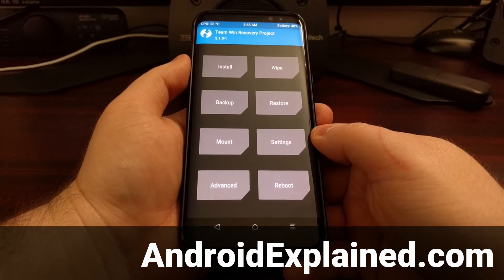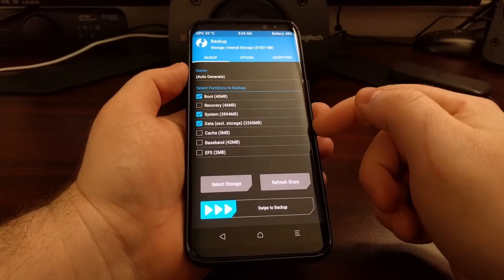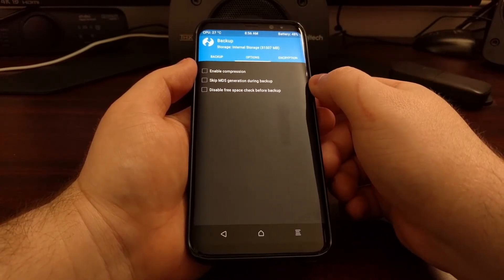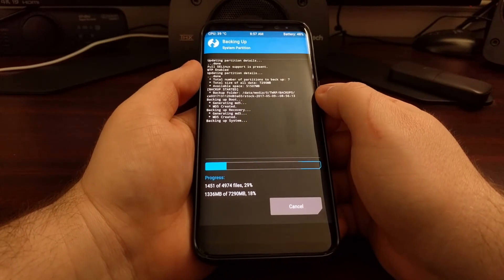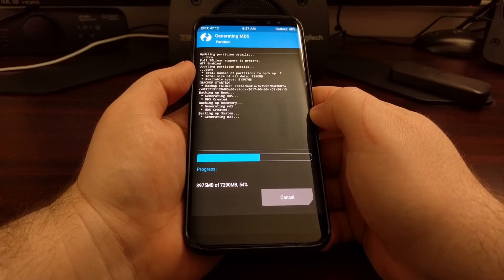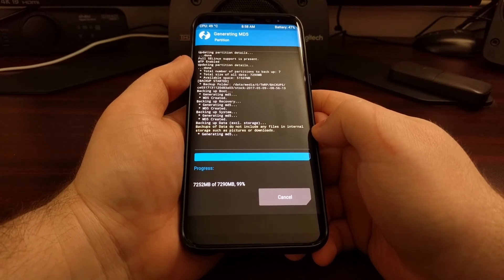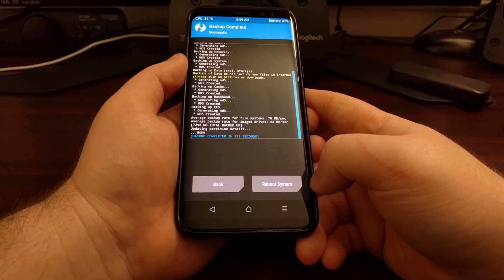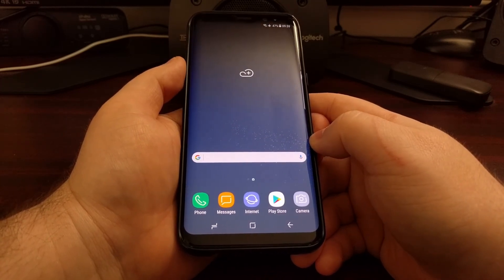How to Create a Nandroid Backup of the Galaxy S8 and S8+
As long as you have TWRP installed on the Galaxy S8 or the Galaxy S8+, then you can follow these steps to create a full Nandroid backup of your data.